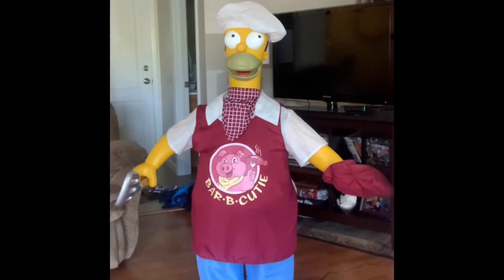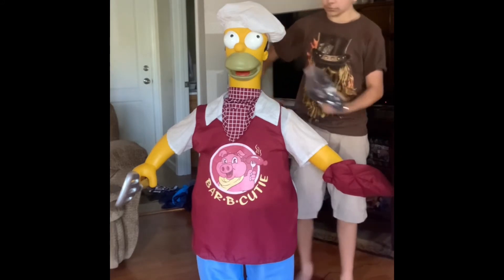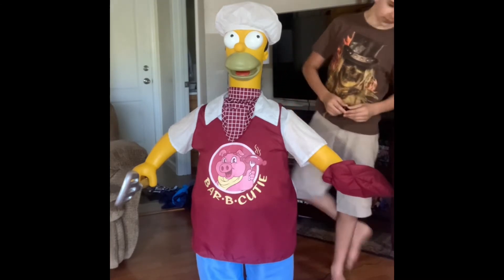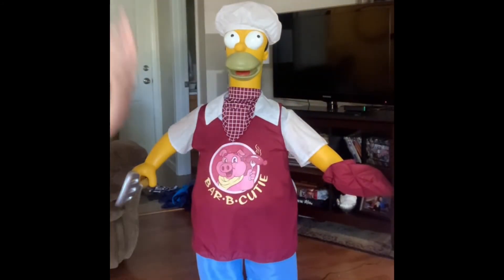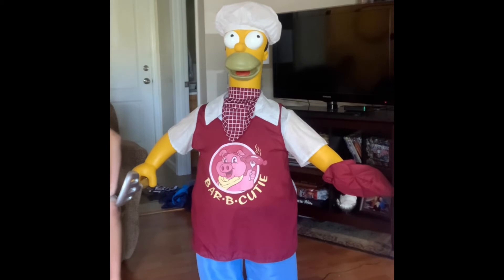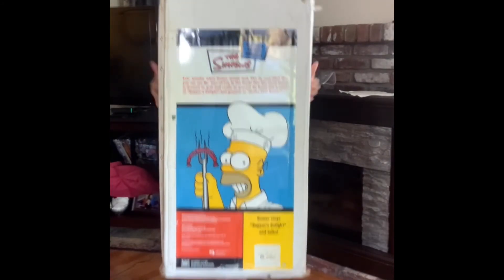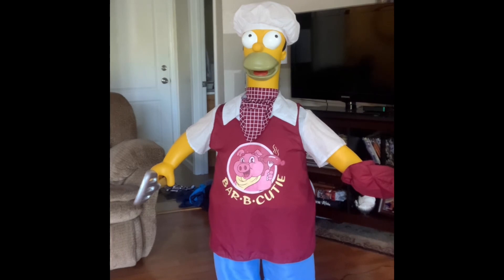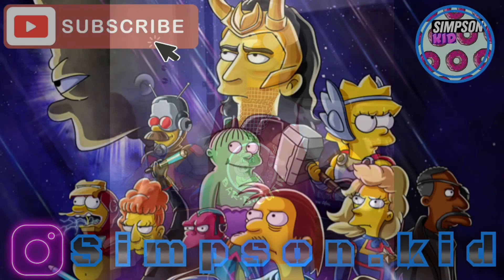Clinging Gemmy 2003 Dancing Homer Simpson BBQ Cutie